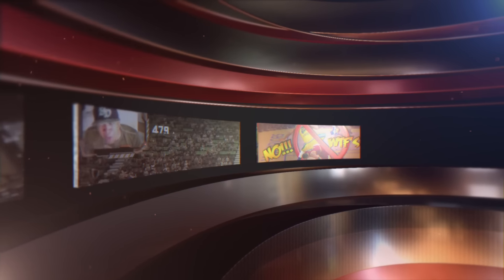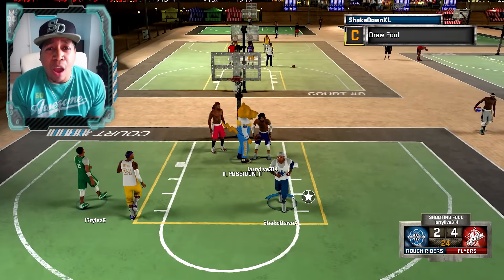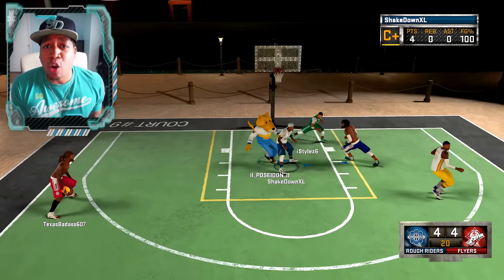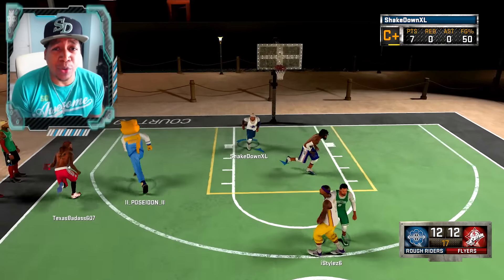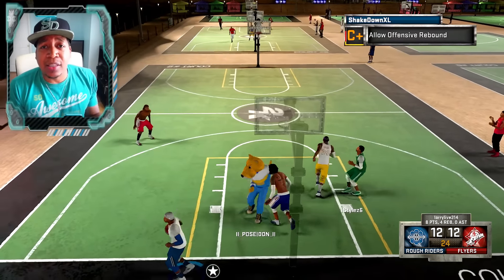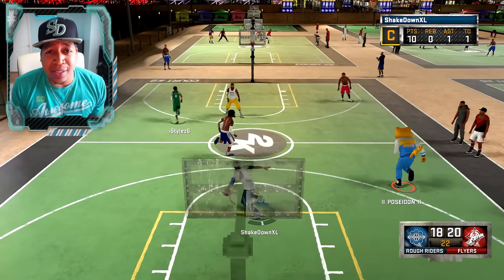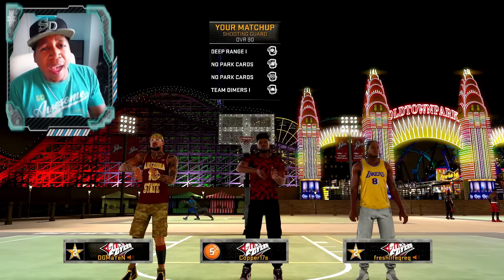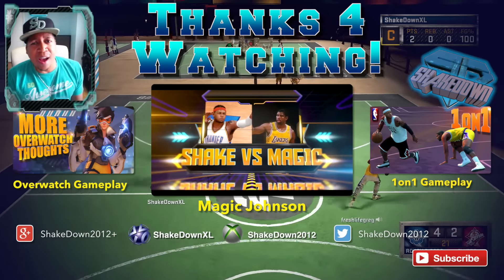NBA 2K17 Ultimate "FIX" LIST #2 - NEW FACE SCAN, ANIMATIONS, & Attribute Ratings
NBA 2K17 Wishlist Part 2 New Animations, Face Scan Attribute Ratings & More.

★MyPlayer 6'4 190lb Outside PG★
★JumpShot -  John Wall
★Crossover - #6
★Hesitation - #3

The instrumental is a remake of Common SadatX TalibKweli

To Send In A Clip For The Top 10 Plays:

If you don't have a capture card:
PS4 Users: Use Share Factory & Upload to YouTube
XB1 Users: Upload to YouTube

If you don't have a computer:
Link me to your clip using Twitter @ShakeDown2012

To Submit your clip on YouTube:
1. Upload an HD clip Unlisted (instead of Public or Private)
2. Title it "(Your Name) for ShakeDown2012's Top 10" ex: "Tim for ShakeDown2012..." Specify Top 10 Dunks, Blocks, Crossovers etc.
3. You can submit more than one HD clip
4. Remove the Circle by Holding LB & RB (L1 or R1) in instant replay
5. Go To my Channel,
★ Click "About",
★ Click Send Message" to my YouTube Inbox.

Don't Send me Clips on Twitter. They get lost.

TIP: Play it in Regular Motion.
TIP: Show at least 3 angles.
TIP: PS4, XB1 or PC only.
TIP: No cell phone or camera captured footage.
TIP: No Montages Please. Separate your clips.

★ ShakeDownXL - PSN
★ ShakeDownXL - Steam